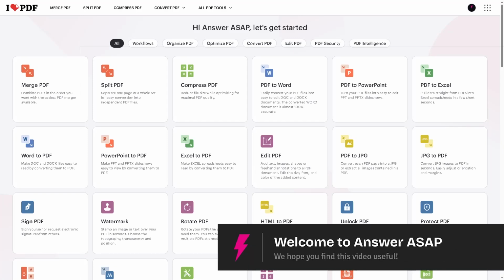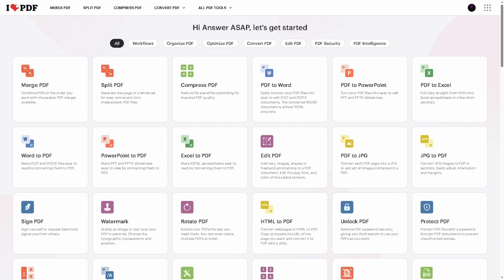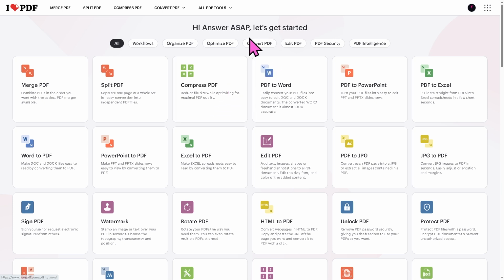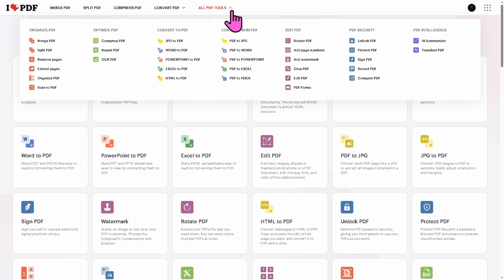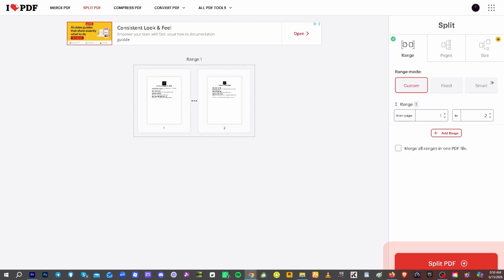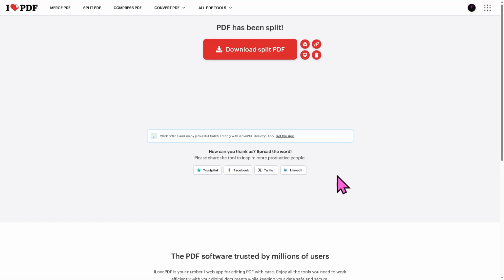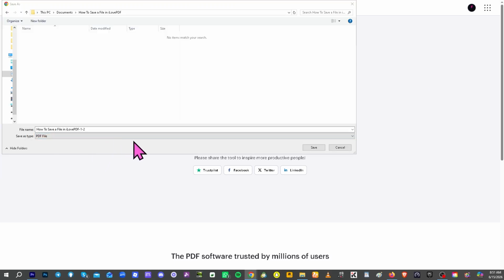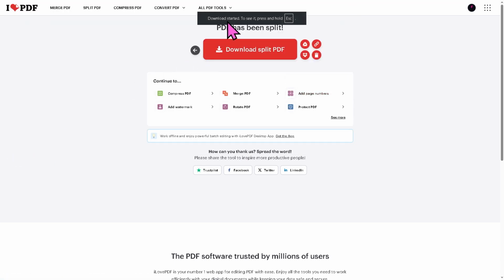How to SAVE FILE in iLovePDF (Step by Step) 2026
Learn how to save your documents securely and efficiently using iLovePDF. This tutorial provides easy-to-follow steps for saving files in various formats. Please consider liking the video and letting us know if you have any comments, ideas or questions, we really appreciate any feedback! We have plenty of other tutorials on our channel so come and see if we can help you with anything else :)